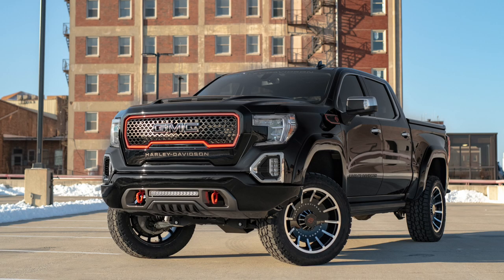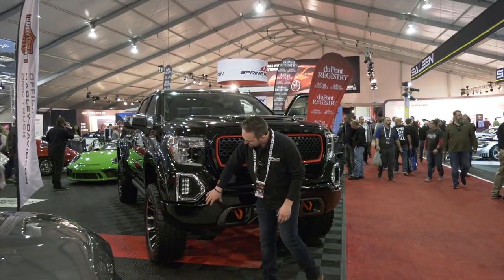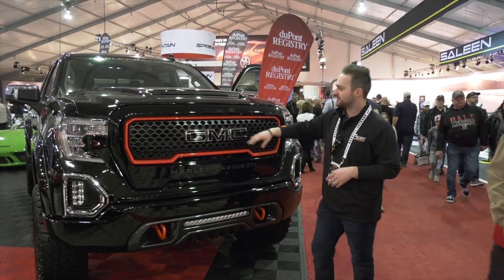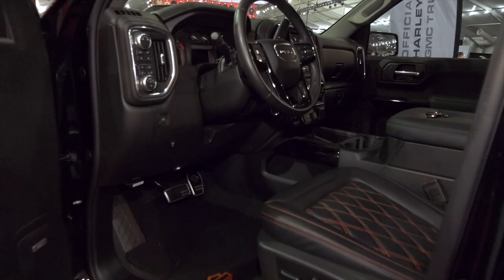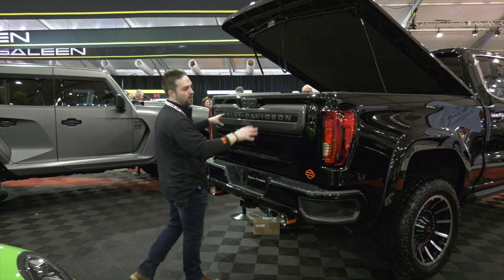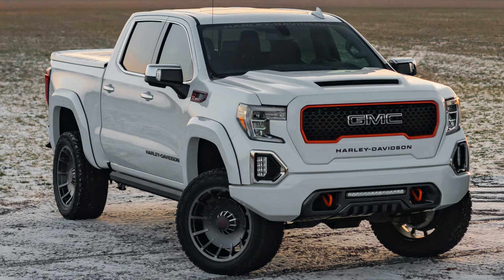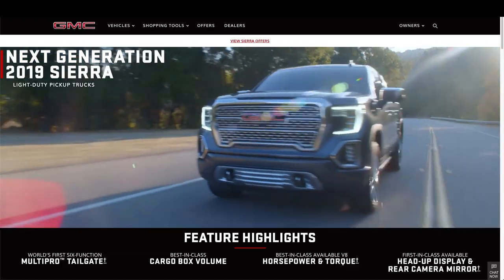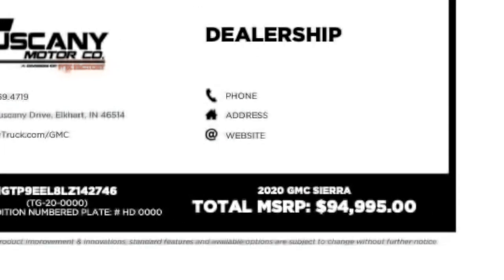2020 GMC Harley Davidson Edition at Barrett-Jackson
Harley-Davidson Motor Company and Tuscany Motor Co. introduced the first Harley-Davidson branded GMC pickup in history at the Barrett-Jackson Auction in Scottsdale, Arizona in January 2020. Only 250 Harley-Davidson branded GMC Sierra trucks will be available through select authorized GMC/Tuscany dealers in North America. I went to Barrett-Jackson to get more information on this historic pickup truck.